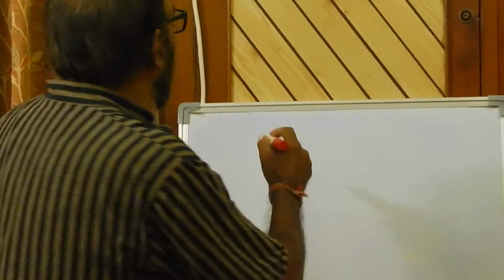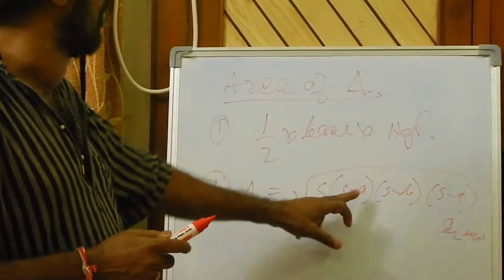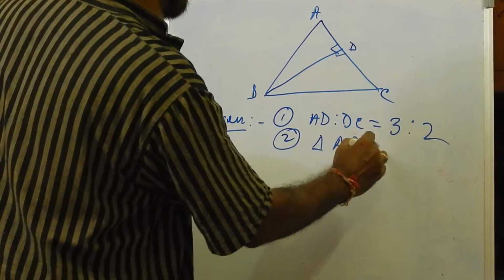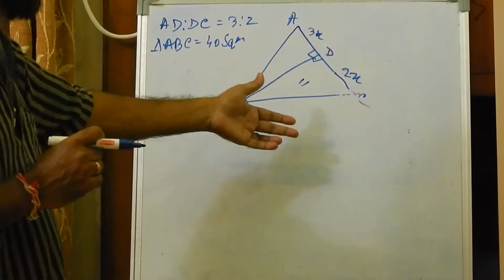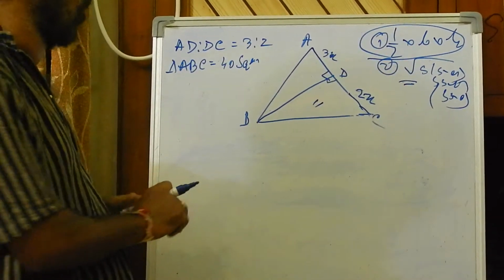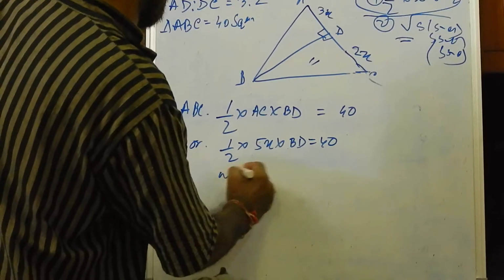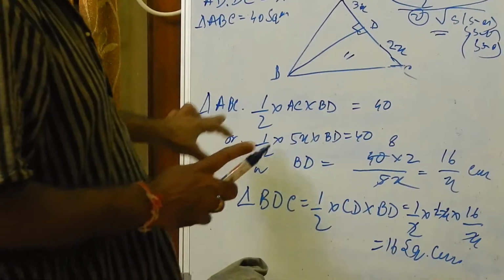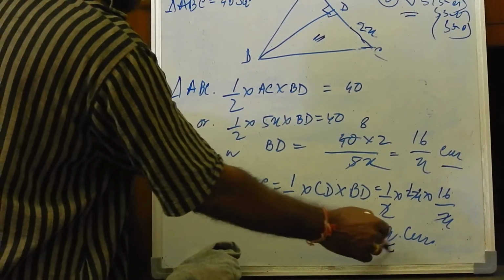MENSURATION 1 ..( AREA OF TRIANGLE..CRITICAL SUMS)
MATH LECTURE  SERIES  FOR  SCHOOL LEAVING CLASSES (ALL BOARDS)..COMPETITIVE EXAMS  FOR JOBS OR HIGHER STUDIES
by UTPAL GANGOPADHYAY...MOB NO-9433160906